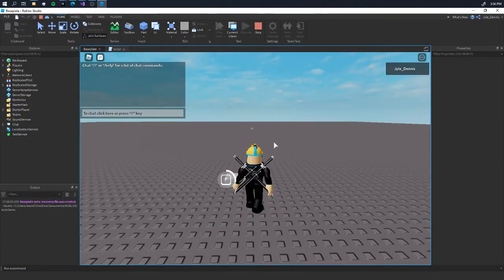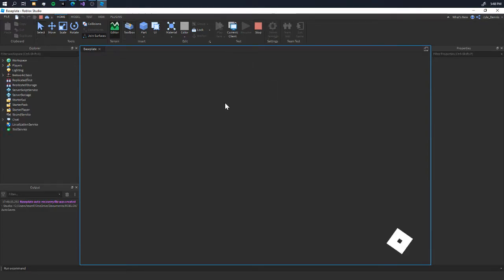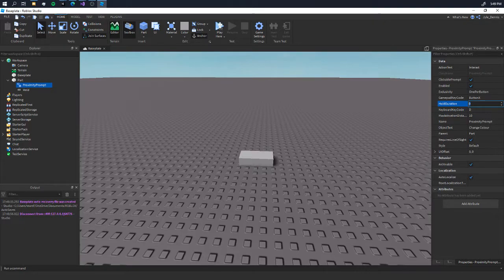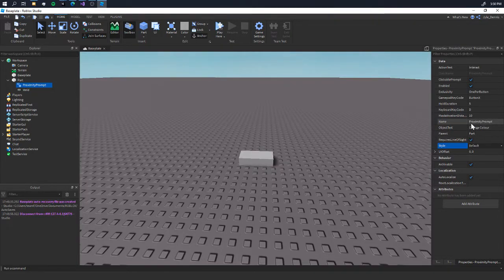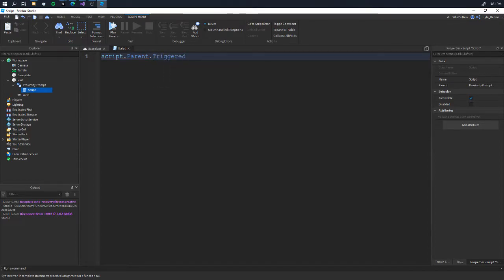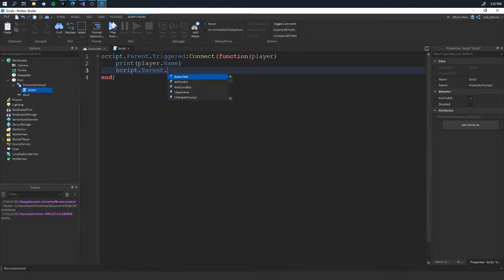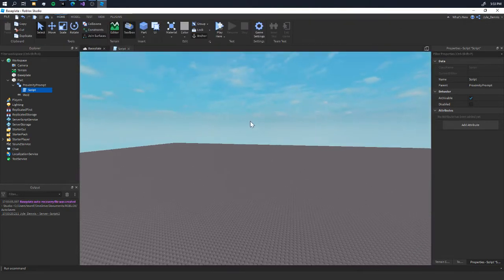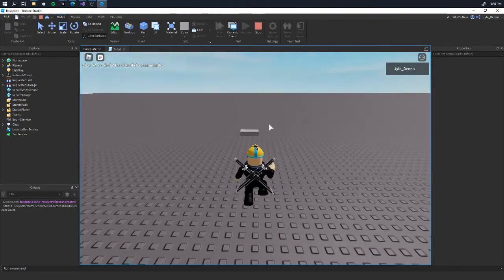Proximity Prompts | Roblox Studio Tutorial